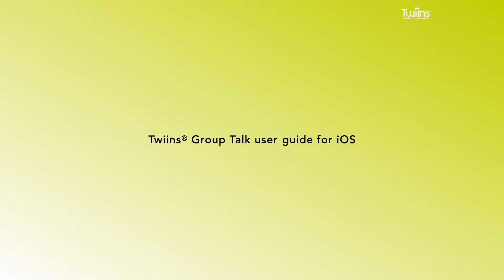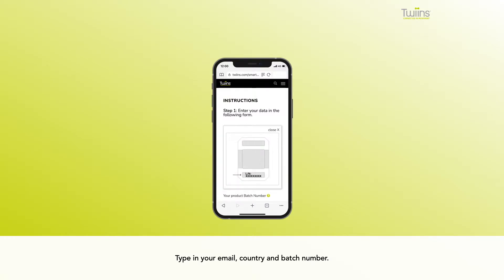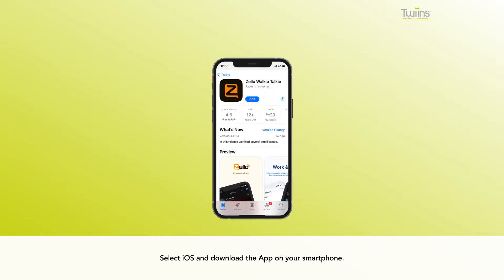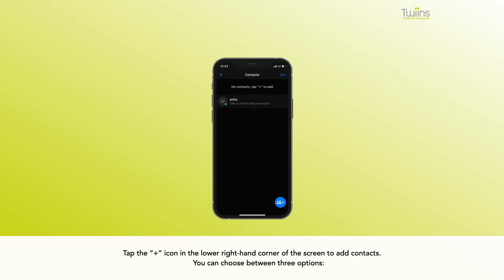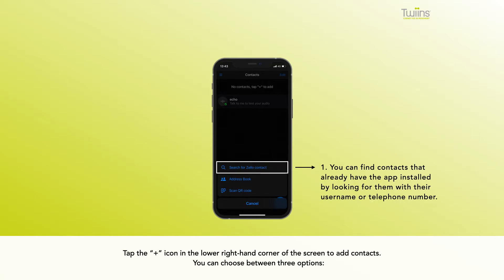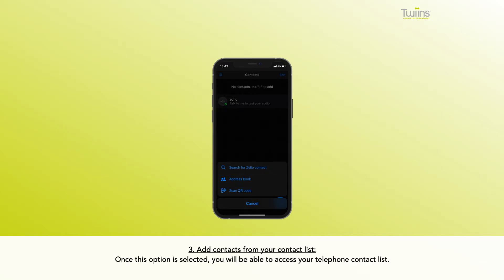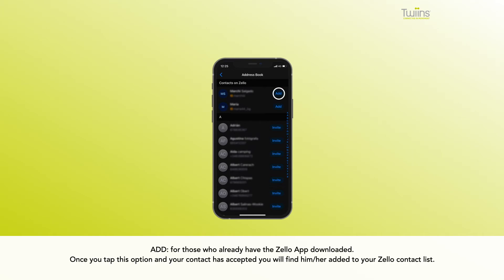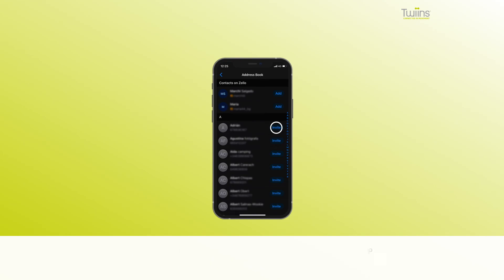Twiins® Group Talk user guide for iOS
Learn how to use Twiins® Group Talk in iOS with this quick and easy video tutorial.

Watch the following video if you also want to learn how to create and use your conversation groups on iOS: